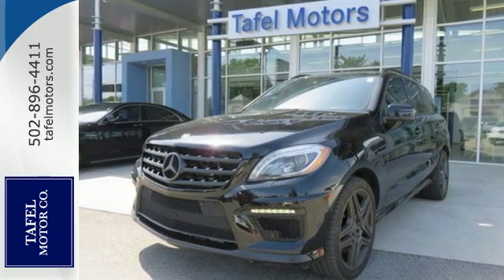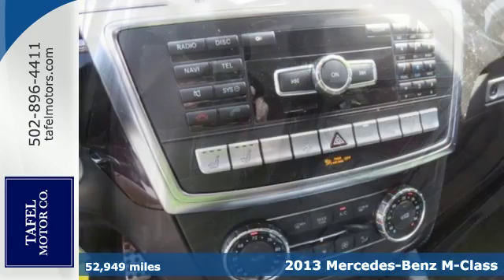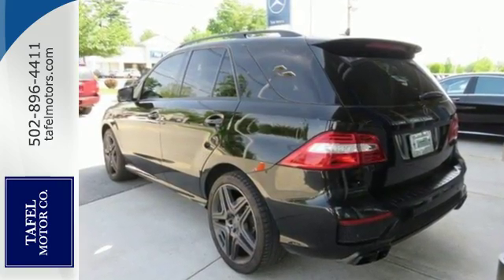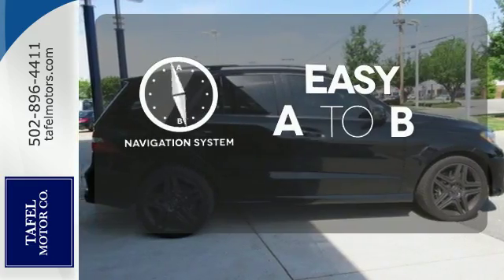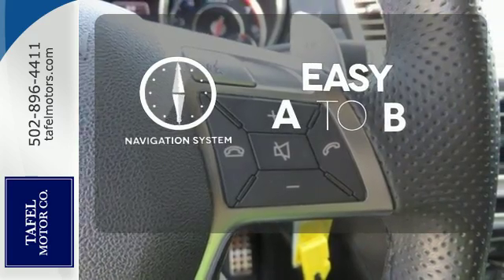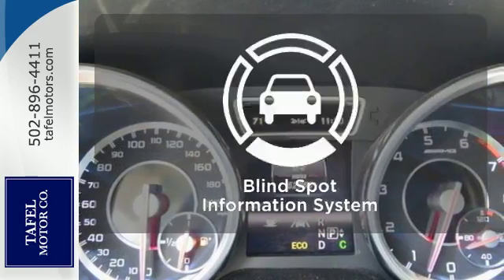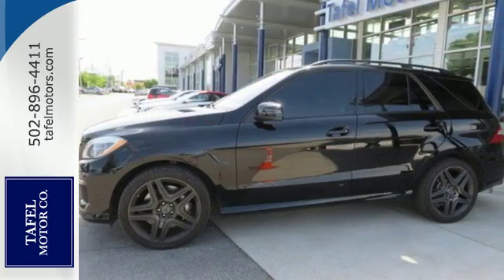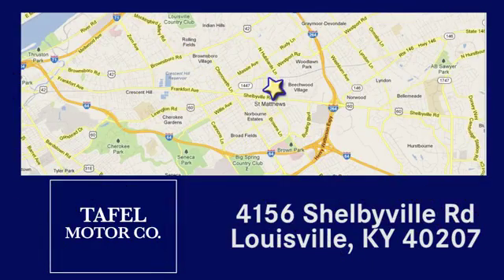2013 Mercedes-Benz M-Class Louisville KY Elizabethtown, KY T15654B - SOLD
Year: 2013
Make: Mercedes-Benz
Model: M-Class
Trim: ML63 AMG
Engine: 8 Cyl. 5.5L
Transmission: Automatic
Color: Black
Mileage: 52949
Stock #: T15654B
VIN: 4JGDA7EB6DA176807
T 5.5L 8-Cylinder Turbocharged DOHC, 4MATICA®, Black w/Leather Upholstery, and 21 AMGA® Twin 5-Spoke Wheels. GPS Nav! All Wheel Drive! For over 50 years Tafel Motors has selected only high quality Pre-Owned vehicles for our customers. Vehicles are insured fully throughout the remaining warranty period that began when the car was first sold. Extended warranty opens are also available. Every make and model selected is repaired and reconditioned before it is available to purchase on our sales lot. We strive to make sure you will enjoy your purchase.Looking for a great deal on a good-looking and fun 2013 Mercedes-Benz M-Class? Well, we've got it. Just one quick launch from a stoplight and you'll be SOLD! Nobody can resist the get-up-and-go in this SUV. It is nicely equipped with features such as 5.5L 8-Cylinder Turbocharged DOHC, 4MATICA®, Black w/Leather Upholstery, and 21 AMGA® Twin 5-Spoke Wheels.

Address:
4156 Shelbyville Road